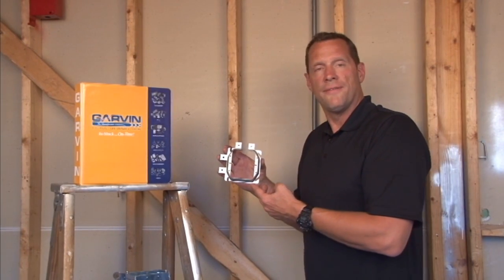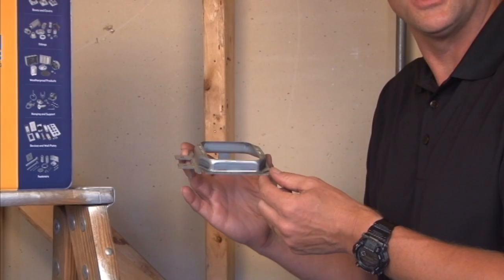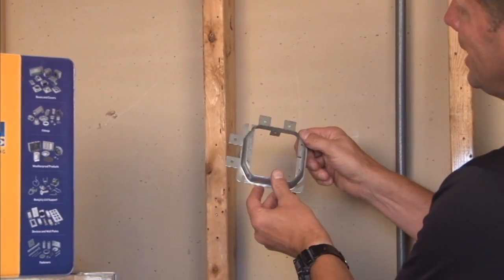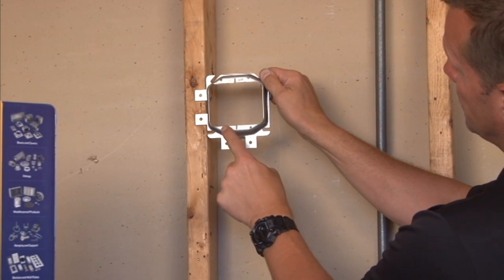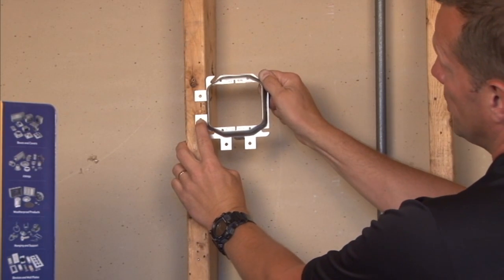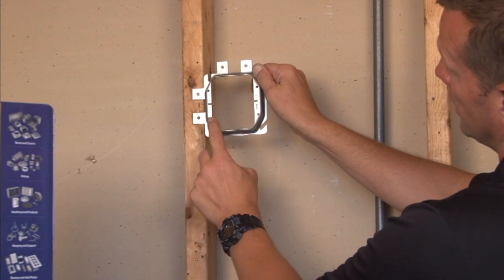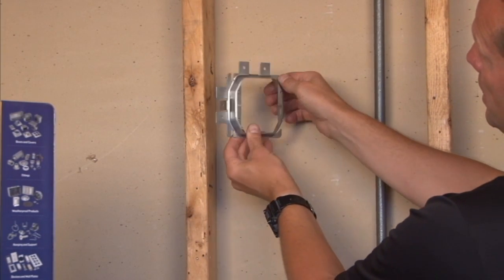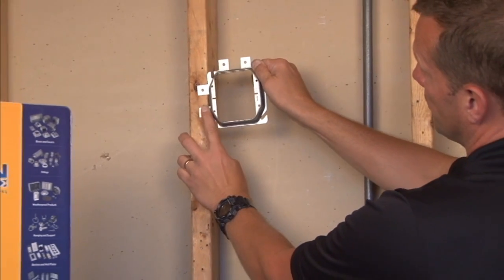Box Mount Ring: 4" Square Raised Two Gang Prefab Box Mount Device Ring for 3/4" Drywall SLR-275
- Two gang, square-drawn device rings are raised for 3/4" drywall and mount directly onto structural members, providing a means to secure boxes to rings. They have a vertical or horizontal device profile and eliminate the need for external brackets to mount boxes upright